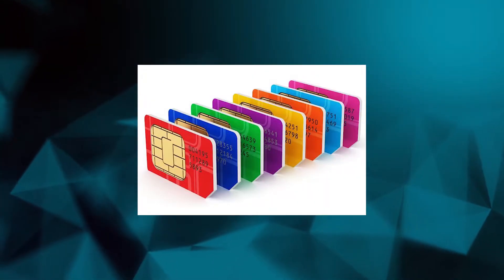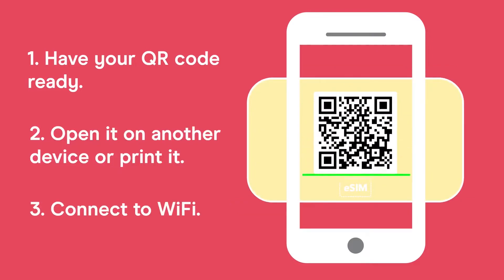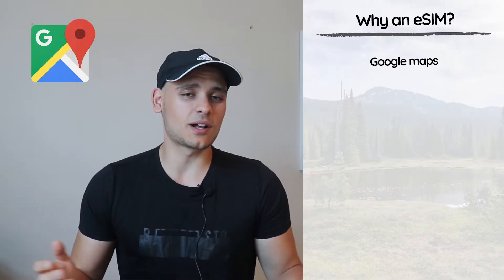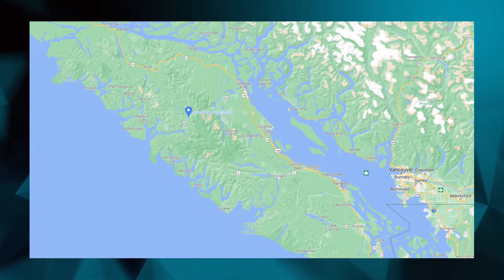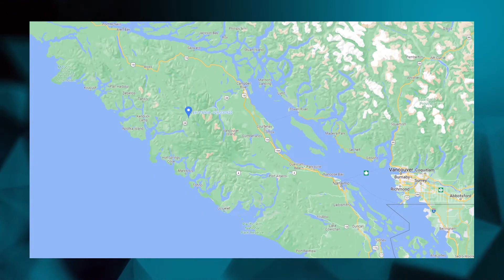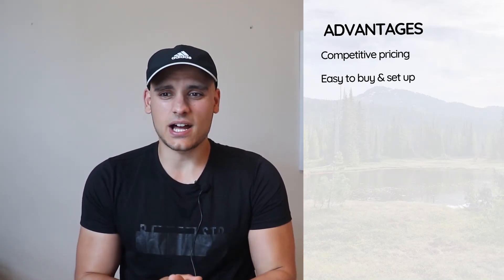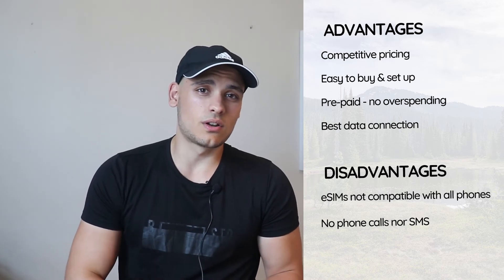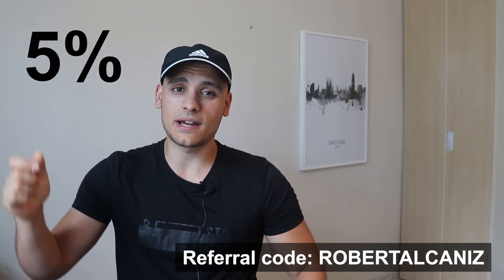HOLAFLY eSIM review (Canada) – Best INTERNET solution when traveling?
An eSIM is just like a classic SIM but instead of this being a physical card that you need to insert in your phone it is just in digital format. It is actually as easy as scanning a QR code and making a few clicks on your phone to set it up. Of providers of eSIMs there are several, but today I will be talking and reviewing the one that I personally used in my recent trip to Canada, which is Holafly.

What can you expect from this video? Well, I will share of course my experience using Holafly and eSIMs in general, advantages that I see, disadvantages and hopefully if you are a bit new to eSIMs you will learn a thing or two (although I already advance that I am no expert).